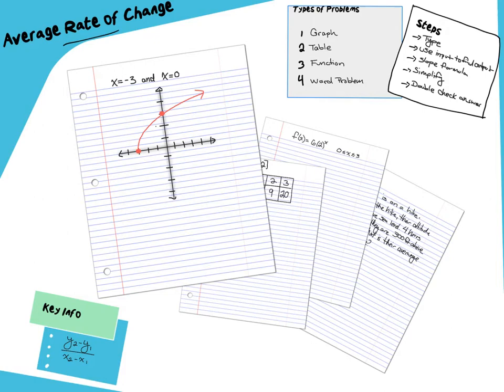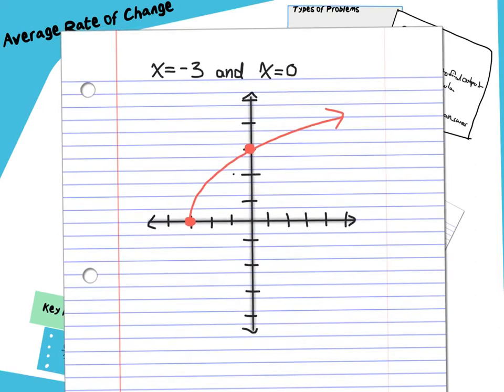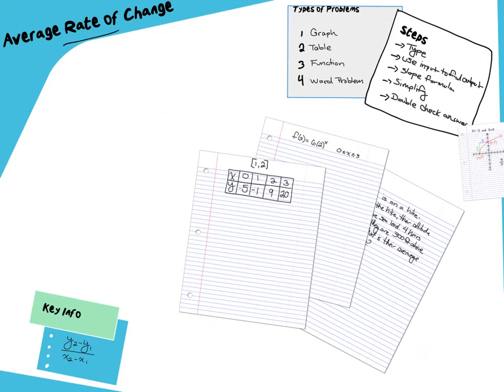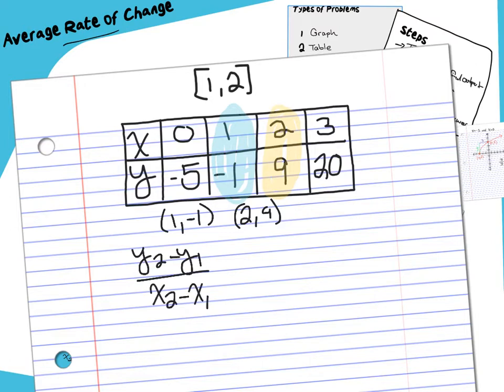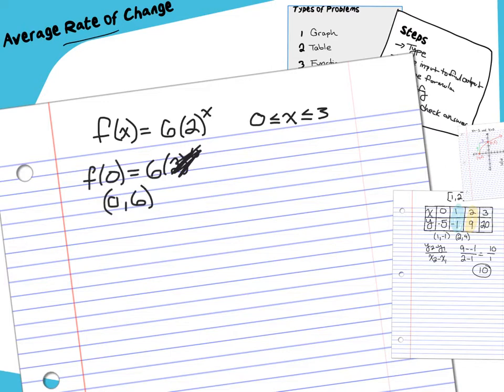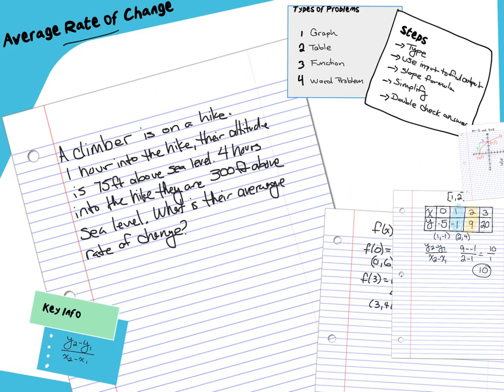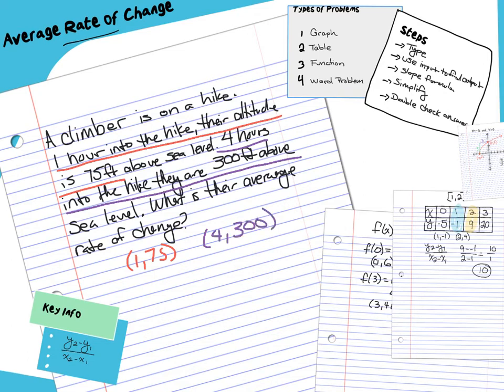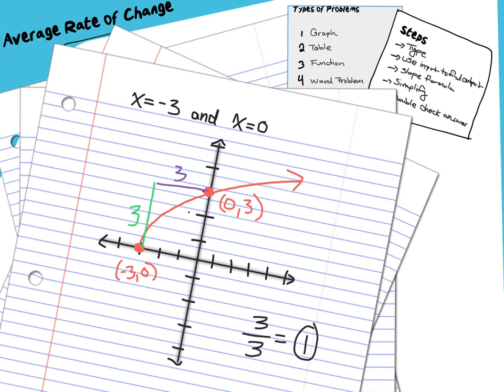Average Rate of Change - Non Linear Functions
Explore the different types of problems you may encounter when attempting to find average rate of change.